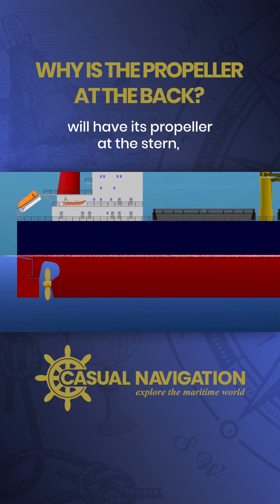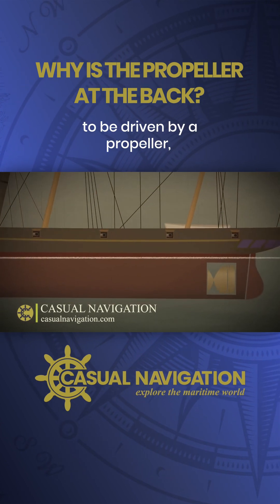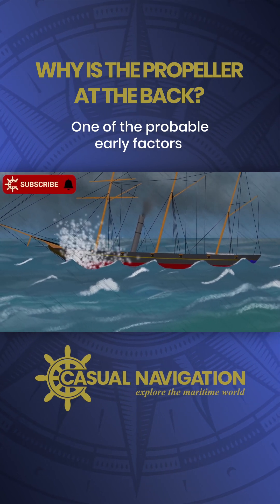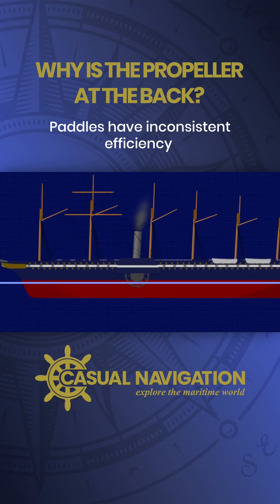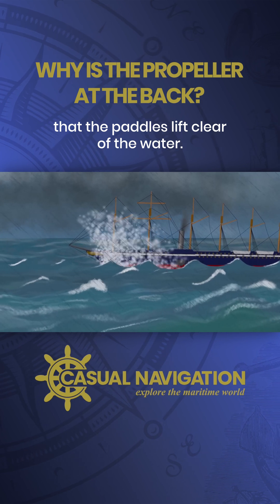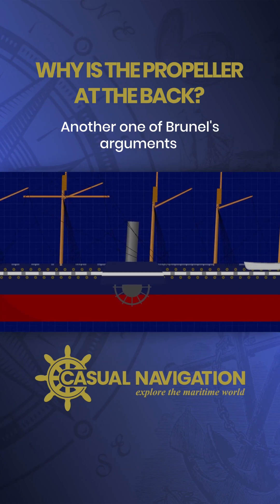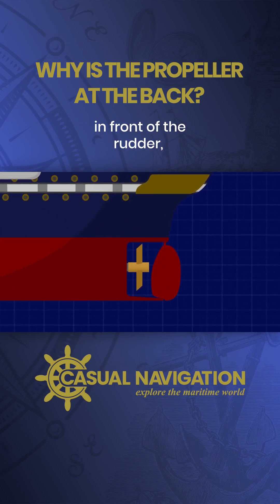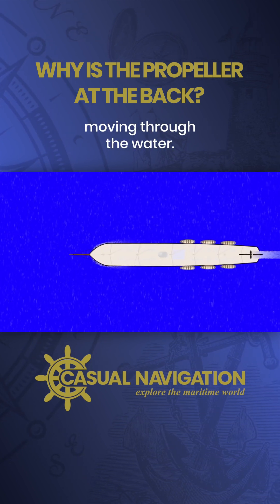Wait… The Propeller Is Where?!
In this video we investigate why the propeller of ships is found at the stern and explain why it just wouldn't work as well if it was at the bow.